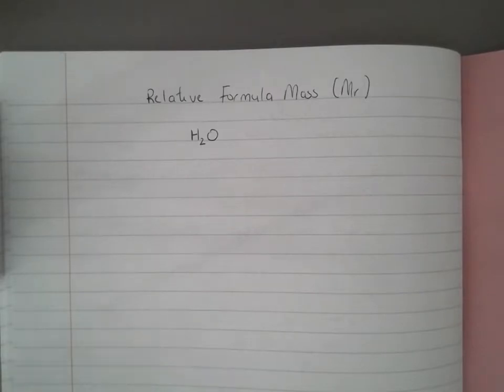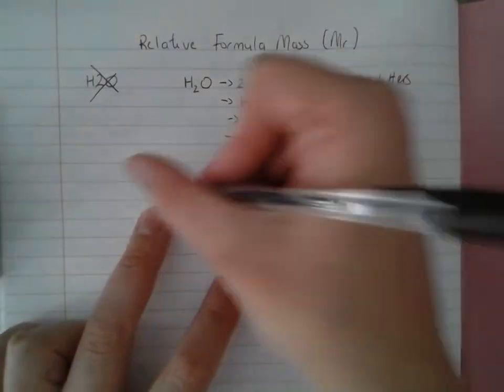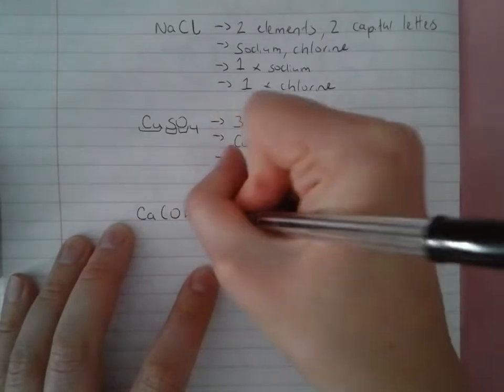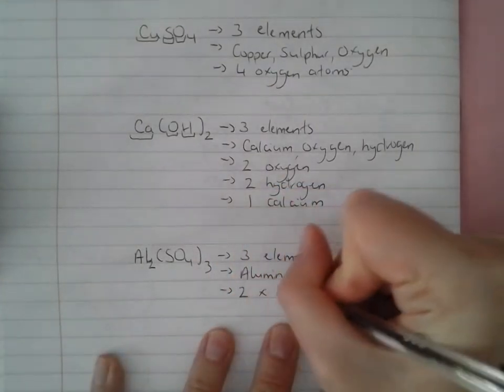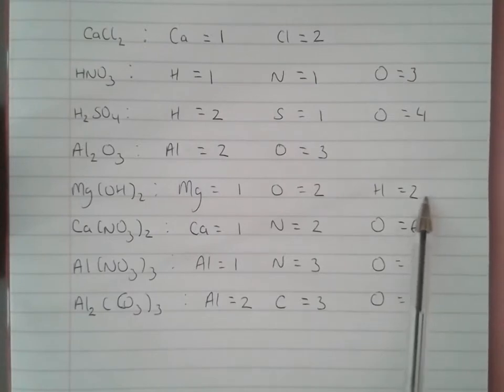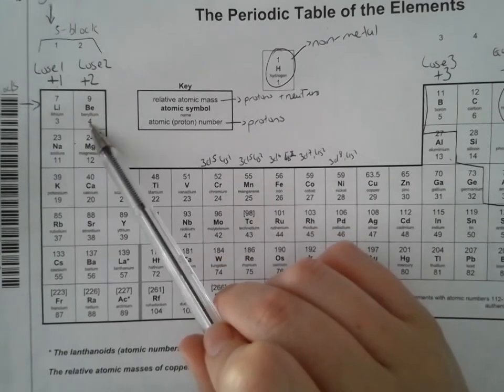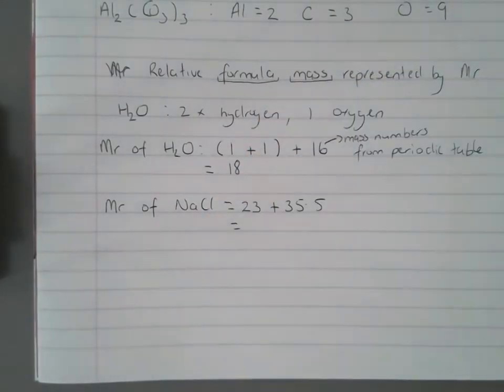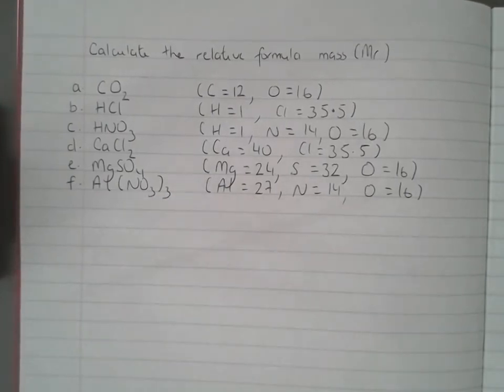L1 Relative formula mass